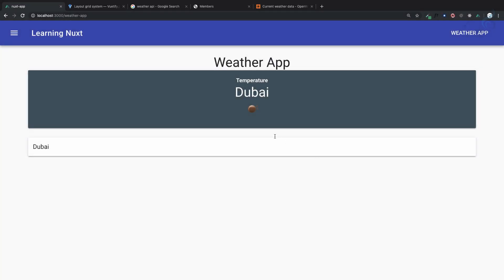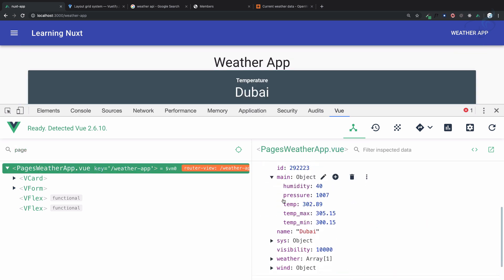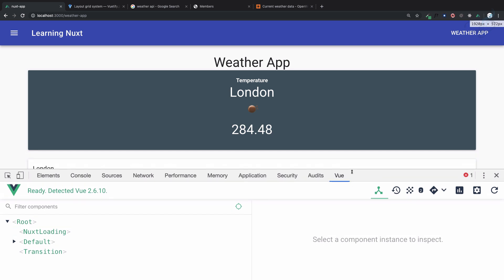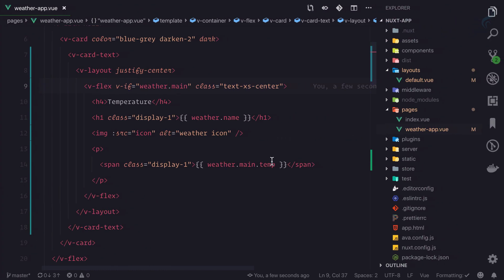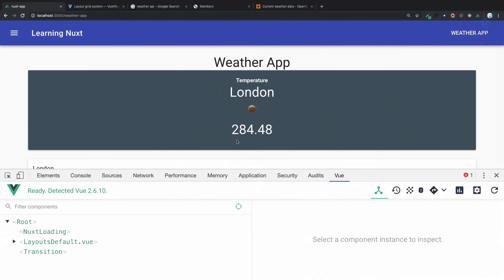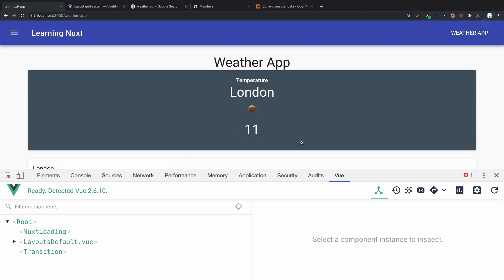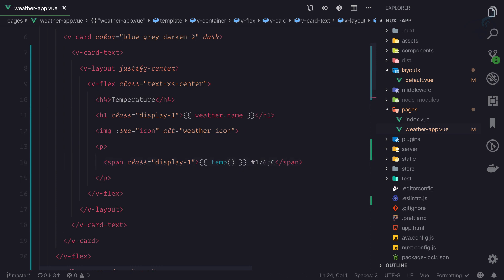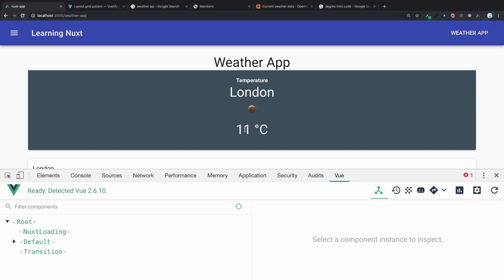24 Nuxt JS beginner tutorial - Show Temperature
Display City Temperature using Nuxtjs
Let's create something like real project using nuxtjs.

FOLLOW ME

--- QUESTIONS? ---